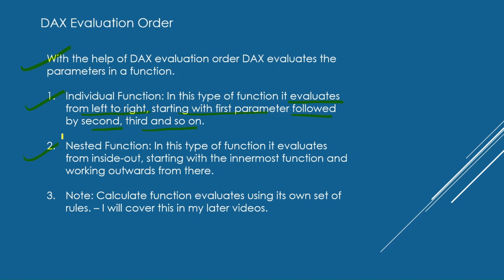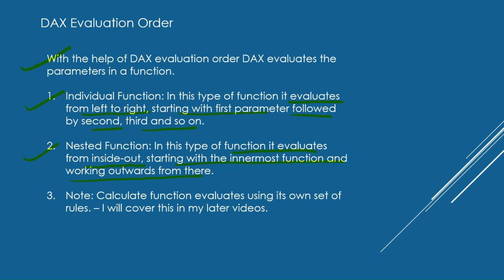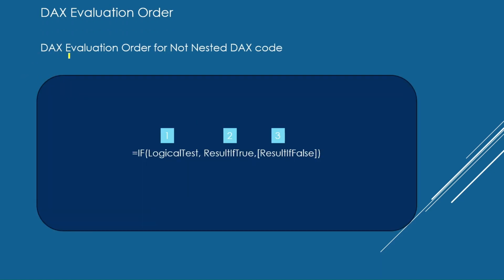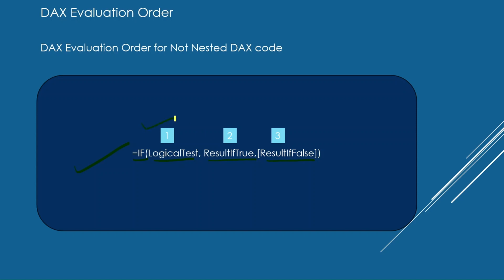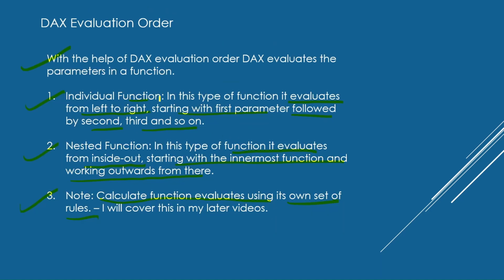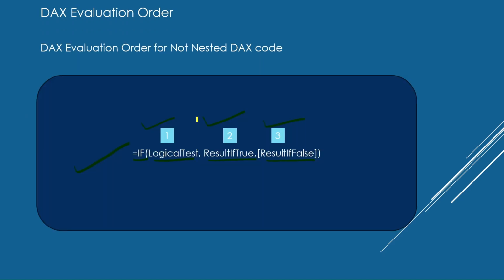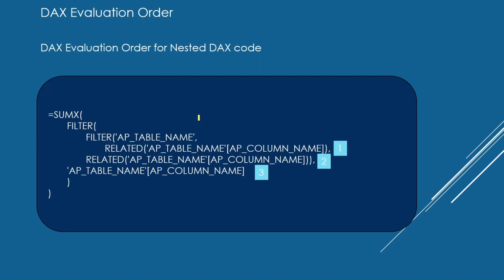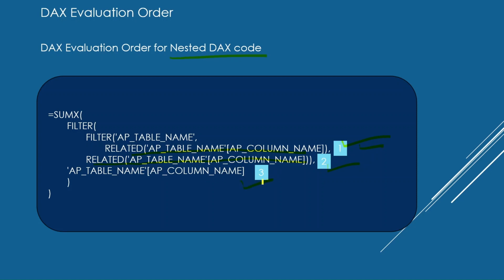Power BI DAX Tutorial 15 | DAX Evaluation Order | Advanced DAX | Power BI Desktop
What is DAX Evaluation Order in Power BI